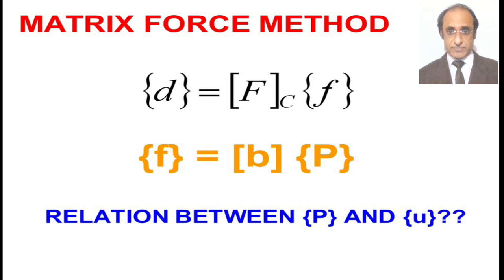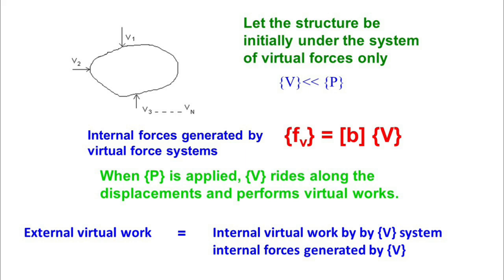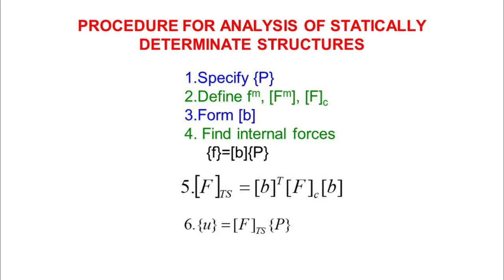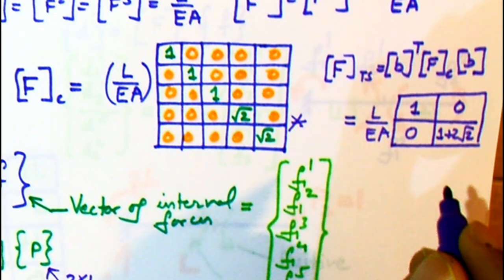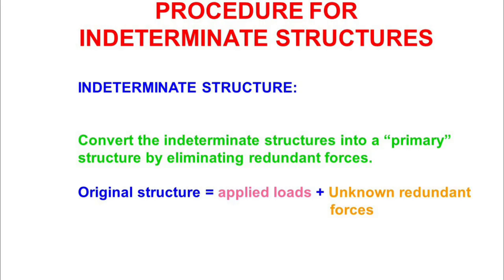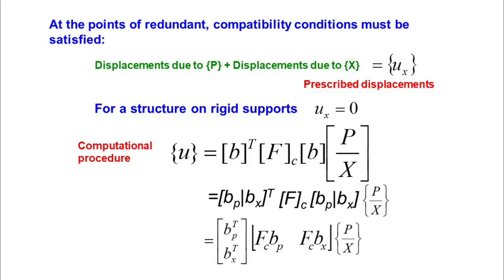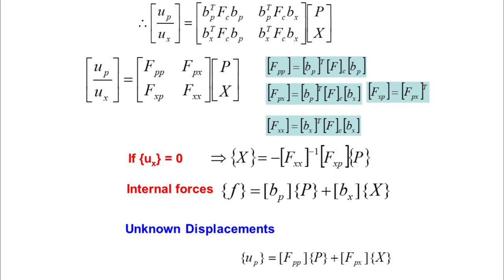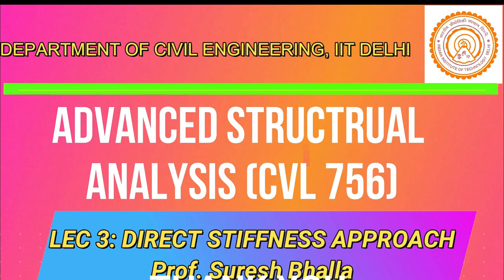Matrix Force Method: Lecture 03: CVL 756/ 7411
Matrix Force Method: Lecture 03: CVL 756/ 7411, Overall lecture 21 of the course